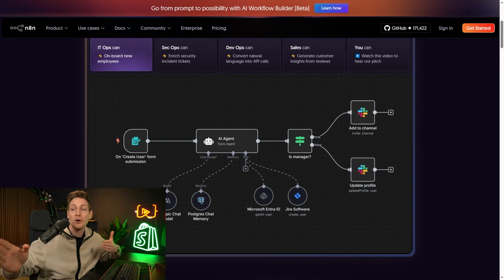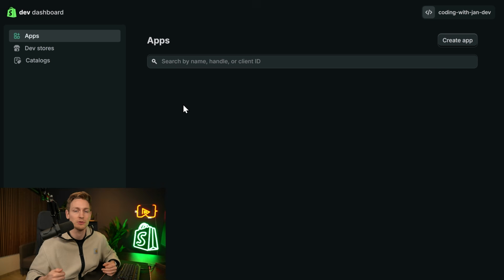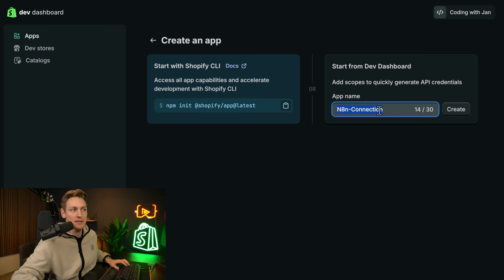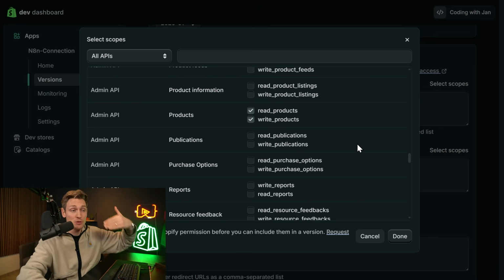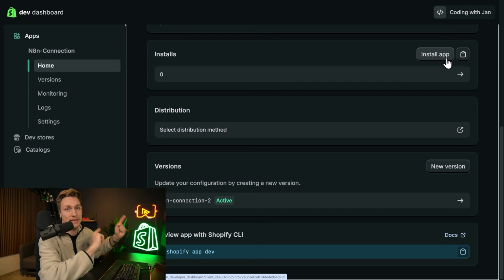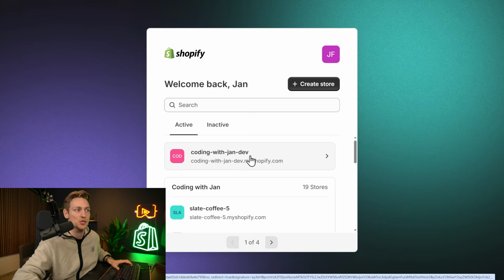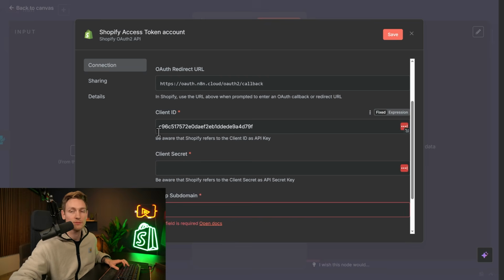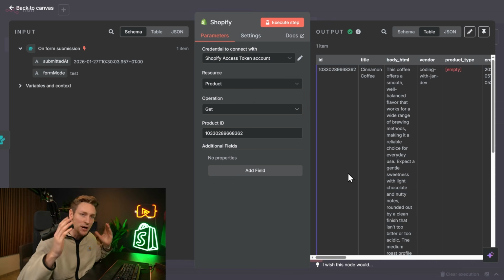How to connect N8N with Shopify in 2026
Shopify recently changed how custom app connections work, and with the new developer dashboard it's no longer easy to grab an access token, which is exactly how you used to connect N8N. The docs haven't caught up, so in this video I show you the current way to connect the two using the OAuth flow instead. I walk through registering a custom app, choosing the right scopes, whitelisting N8N's redirect URL, and installing the app, including the extra distribution step you need if you're an agency or partner (versus a store owner). Then I hook N8N in with the client ID, client secret, and shop subdomain, and pull real product data to prove the connection works. If you're building Shopify automations in N8N and got stuck on authentication, this gets you connected.

🔎 SEO Description
How to connect N8N with Shopify in 2026 using the OAuth flow, now that Shopify's new developer dashboard makes Admin API access tokens harder to obtain. Learn to register a custom (private) app, select the right API scopes, whitelist the N8N callback/redirect URL, and install the app on your store. Covers the difference between a merchant organization account and a Shopify Partner account (including the custom app distribution step agencies need to link a client store), how to enter the client ID, client secret, and shop subdomain into N8N credentials, and a quick test pulling product data. For Shopify developers, freelancers, and agencies building automated workflows in N8N.